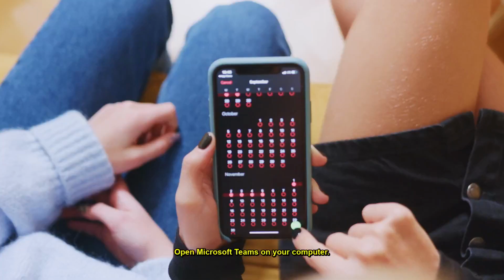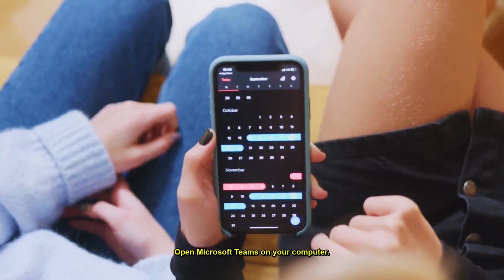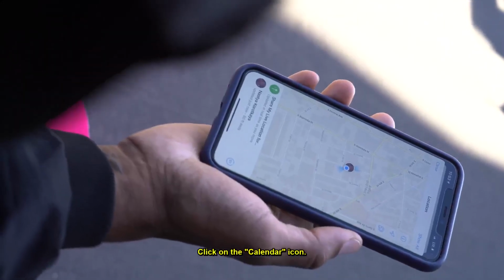How to setup Teams webinars with Microsoft Stream - Beginner Guide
In this beginner-friendly guide, learn how to set up Teams webinars using Microsoft Stream effortlessly! Whether you're hosting a small meeting or a large webinar, we'll walk you through each step, from scheduling your event to managing attendees and utilizing features in Microsoft Stream. Perfect for educators, business professionals, and anyone looking to enhance their online presentations. Don't miss out on mastering this essential tool for effective virtual communication!